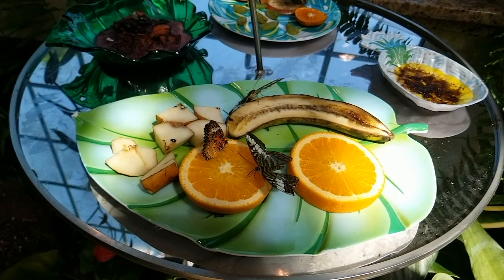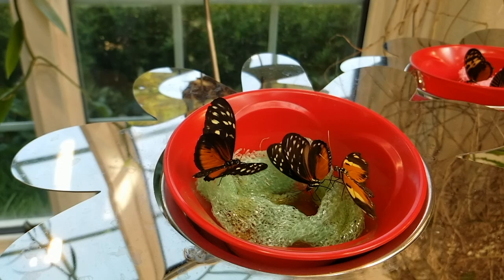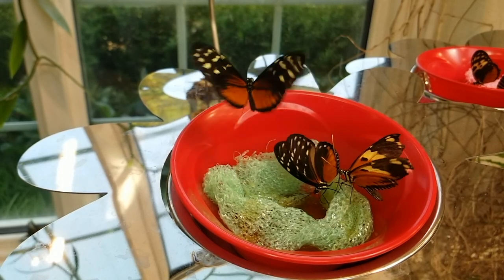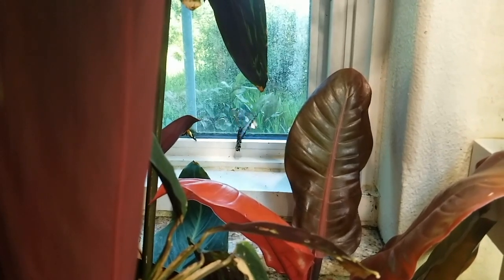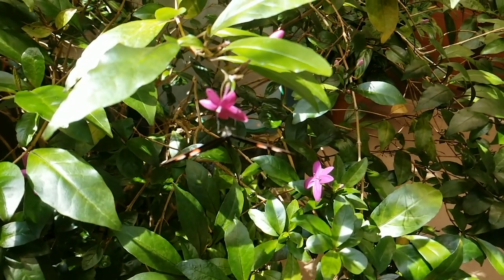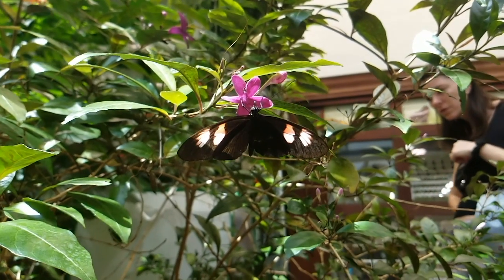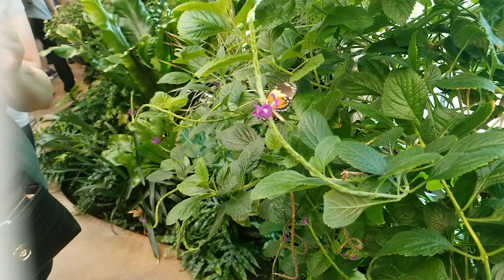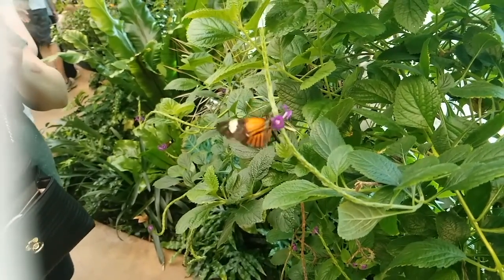I Got Swarmed by Butterflies at Hershey Gardens… And It Was AWESOME! 🦋😂 (You Won't Believe This!)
As you step into the Butterfly Atrium at Hershey Gardens, a warm, tropical breeze greets you, instantly transporting you to a lush paradise. This glass-enclosed haven is a world of its own, filled with vibrant colors, gentle fluttering wings, and the soft hum of life. The sound of trickling water from a small fountain adds to the calming atmosphere, and the air is thick with the fragrance of blooming flowers.

Inside, hundreds of butterflies from all over the world glide through the air. You’ll immediately be drawn to the explosion of colors—brilliant blues, fiery oranges, velvety purples, and sunny yellows—dancing all around. Some butterflies hover near your shoulders, while others land softly on lush greenery, allowing you to get an up-close view of their intricately detailed wings. You might spot a Blue Morpho butterfly, its wings shimmering with iridescent hues, or perhaps the delicate Zebra Longwing with its black-and-white striped pattern.

The Atrium is designed to replicate a tropical environment, so you’ll also notice large, leafy plants, ferns, and vines draped around the space. As you explore, look for the butterflies’ favorite feeding spots—clusters of bright flowers and small trays filled with fresh fruit. At any given moment, you might see a butterfly drinking nectar from a blossom or delicately sipping from a piece of overripe banana. Their delicate movements seem almost magical, offering a rare moment of quiet in an otherwise bustling world.

The Butterfly Atrium is also home to educational displays, where you can learn more about the lifecycle of these creatures, from egg to caterpillar, and finally, the breathtaking moment when a butterfly emerges from its chrysalis. If you’re lucky, you may even witness a newly emerged butterfly stretching its wings for the very first time.

Every corner of the atrium is alive with wonder, making it a perfect place for families, nature lovers, and photographers. Whether it’s the vibrant colors, the peaceful environment, or simply the chance to see a butterfly land on your hand, the Butterfly Atrium at Hershey Gardens is an unforgettable experience that will leave you in awe of nature’s beauty.